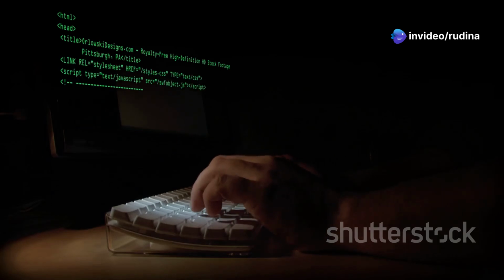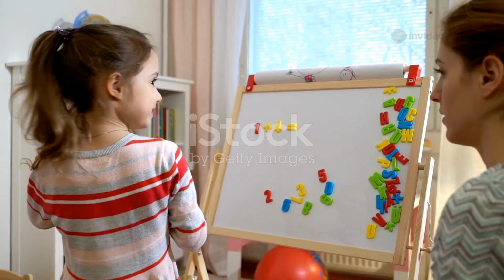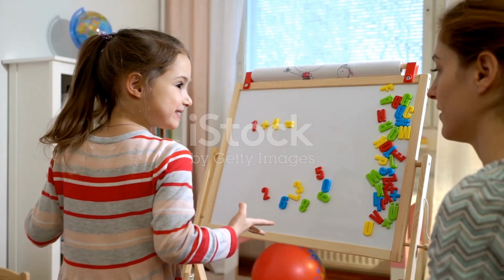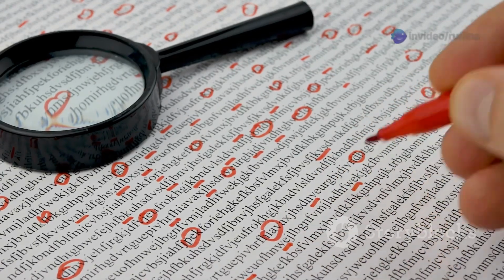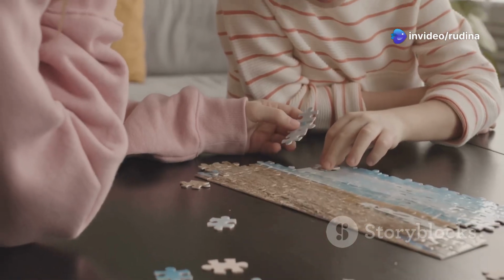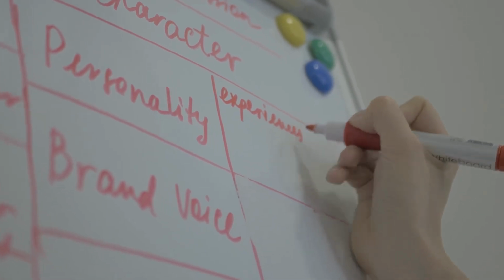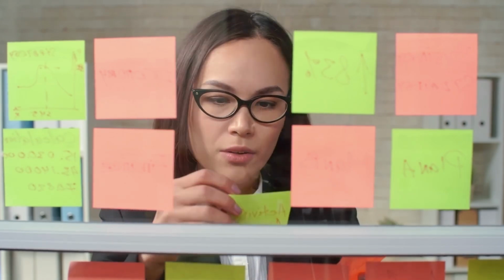Mastering String Algorithms with Dynamic Programming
Unlock the power of string transformation in our latest video, "Mastering String Algorithms with Dynamic Programming"! 🚀 Dive deep into the world of string algorithms as we explore the fictional X9091 machine language. Learn how to create minimal instruction programs to convert one string into another and calculate the edit distance between them. We’ll guide you through essential operations like character insertion, deletion, and replacement, providing clear examples and step-by-step instructions.

Whether you're a coding novice or looking to sharpen your skills, this video will enhance your understanding of dynamic programming.